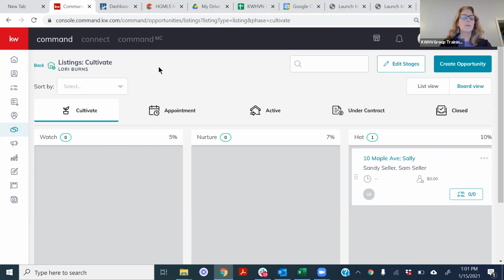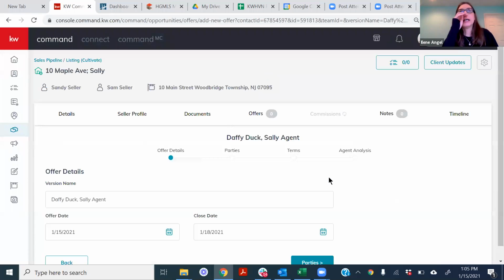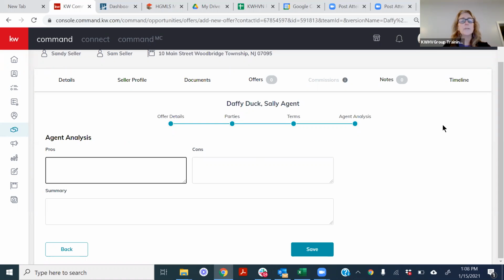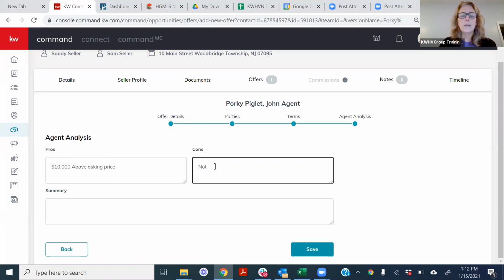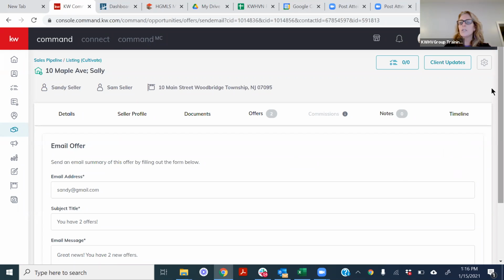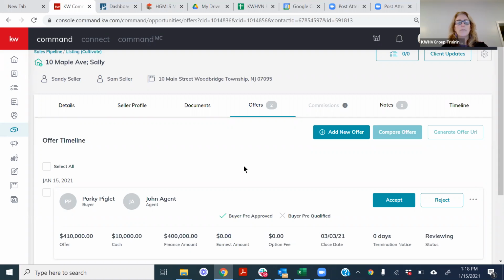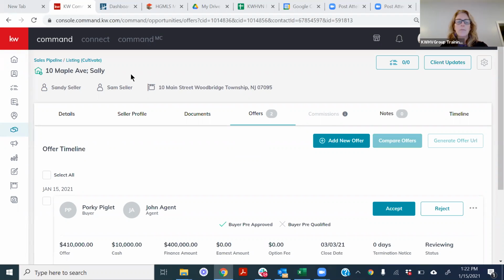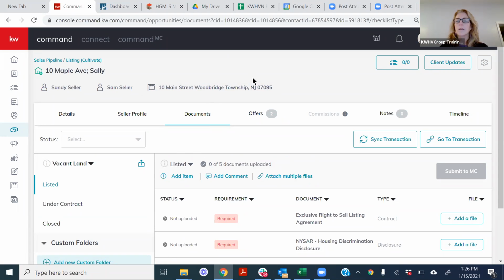Using Offers in Command as a Powerful Listing Tool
Learn how to add multiple offers in Command and create Offer Comparison Worksheets to present to your sellers or wow potential sellers on a listing appointment!